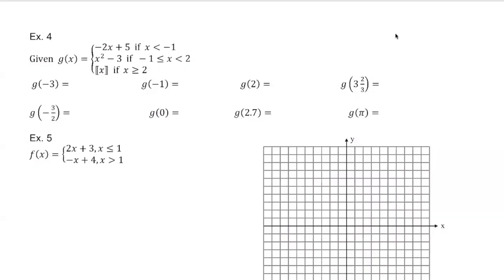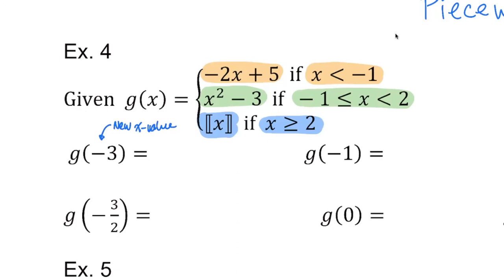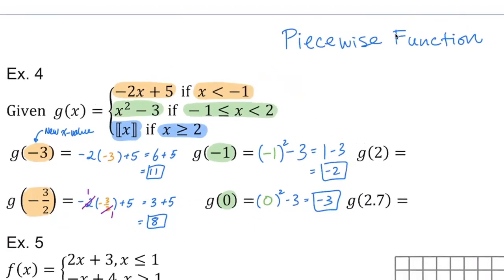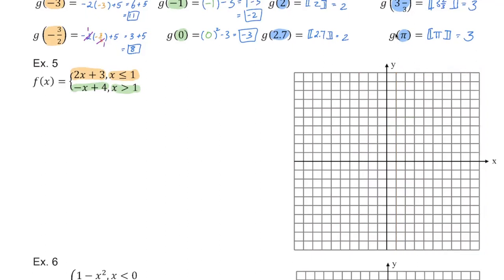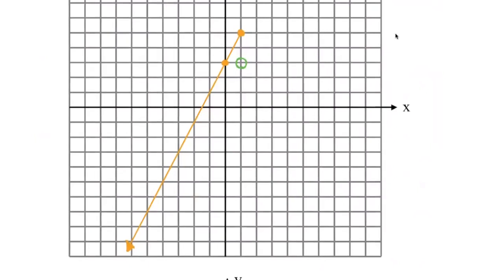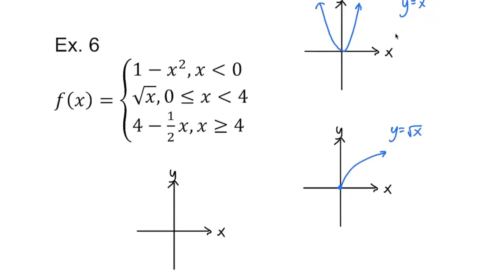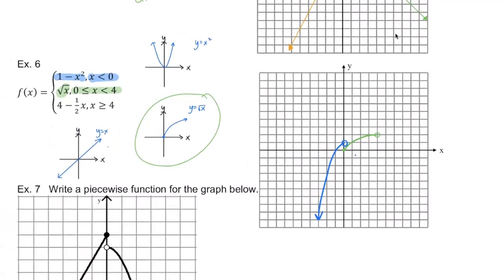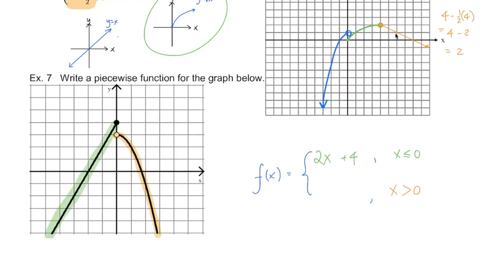[Precal] Unit 1 Functions | Lesson 3B: Piecewise Function